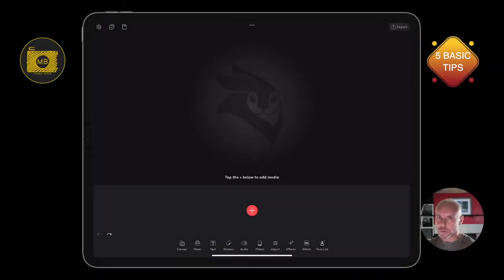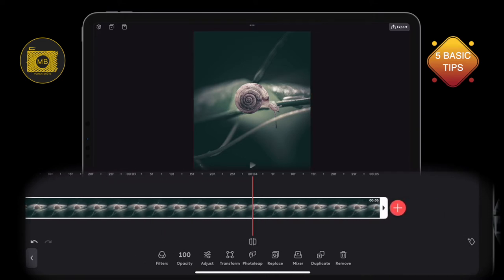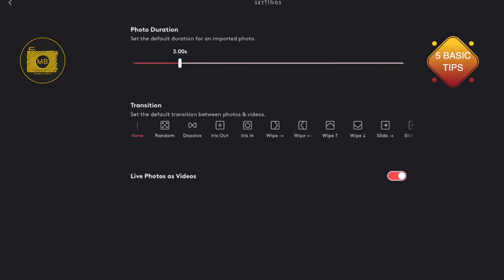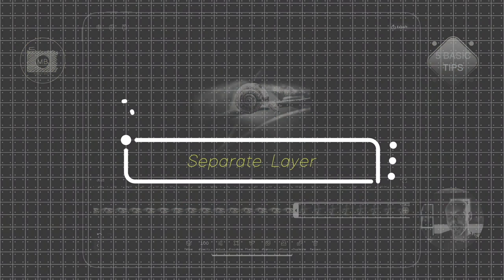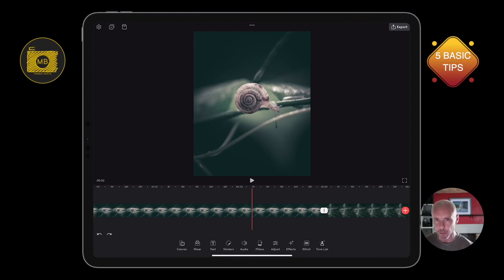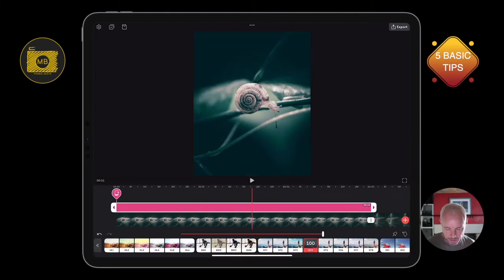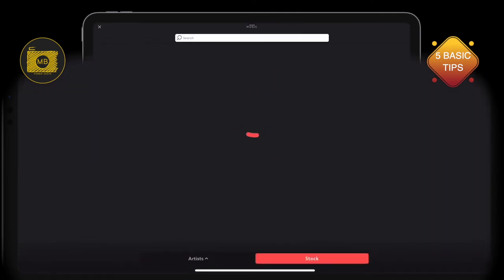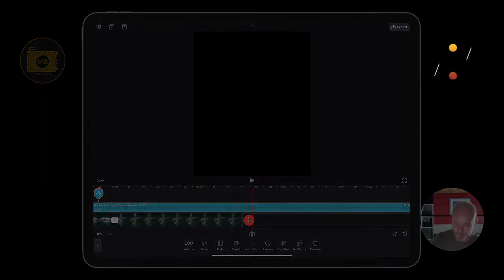5 top tips for editing with Videoleap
TimeCode
00:00 - Intro
00:12 - Manually adjust Image duration in enlight videoleap
00:43 - Import defaults in enlight videoleap
01:30 - Create layers in enlight videoleap
01:50 - Add adjustment layers in enlight videoleap
02:40 - Add your own music in enlight videoleap

▻ Edit with videoleap

License - Soundstripe.Com